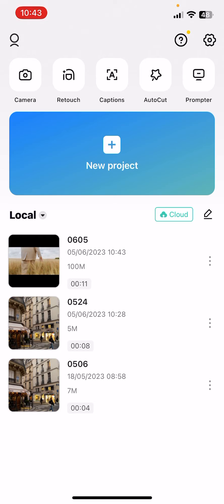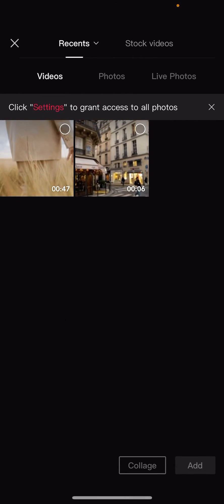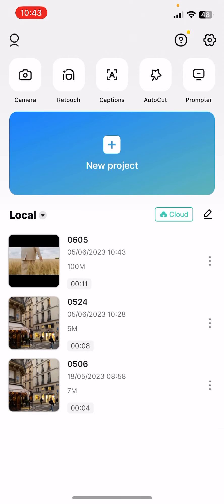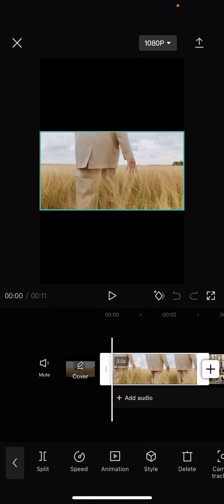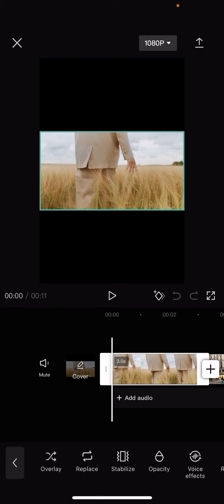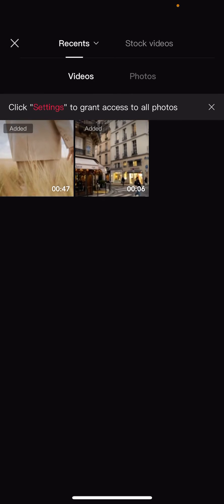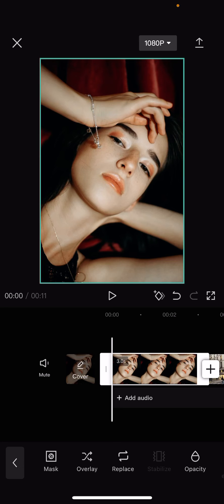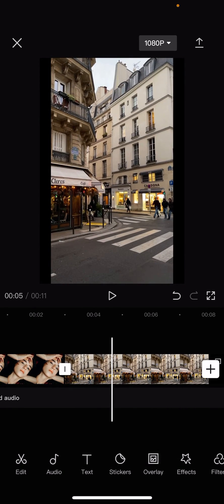How to replace clips in CapCut?